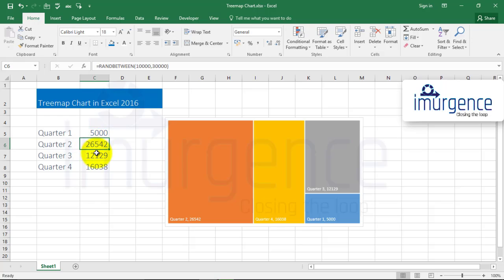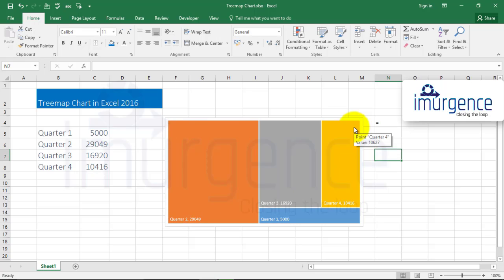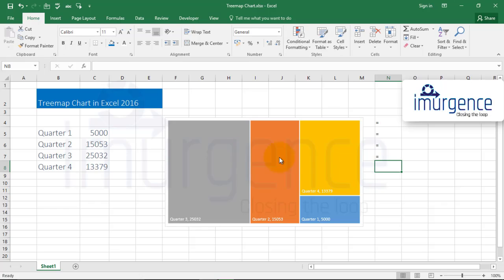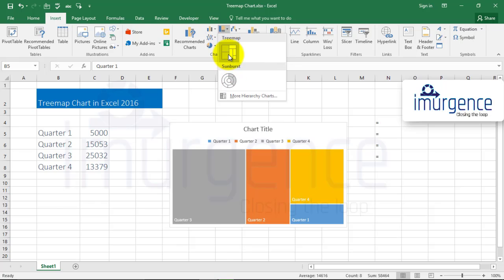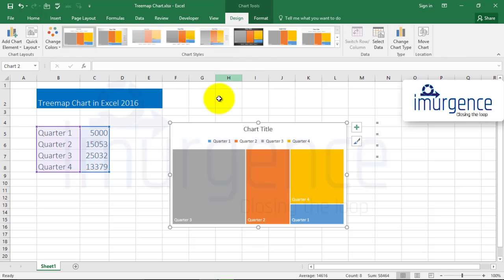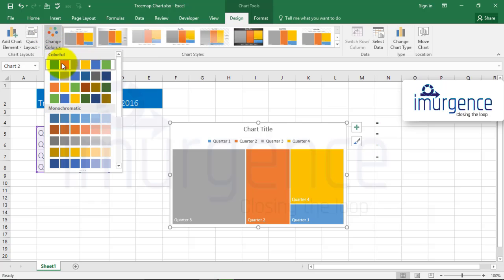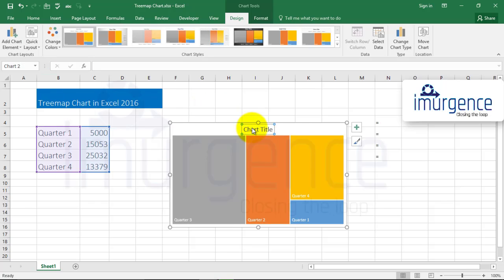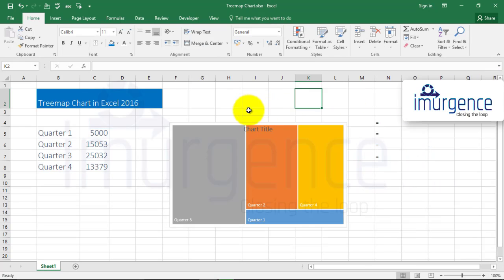Intermediate Excel Module | Treemap Chart in Excel | Excel Tutorial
Digital